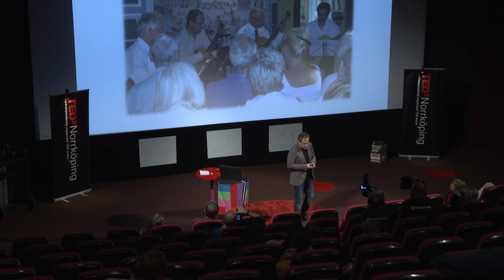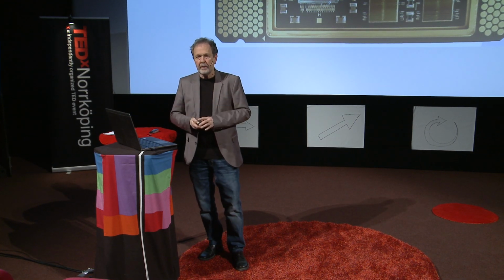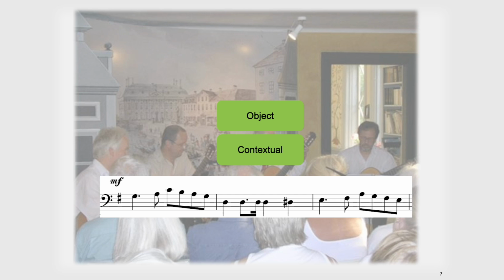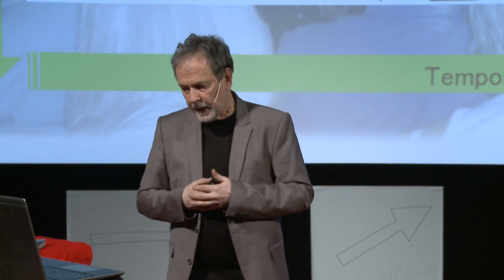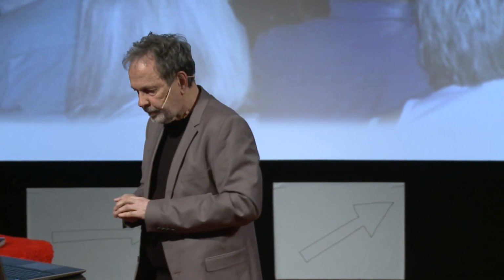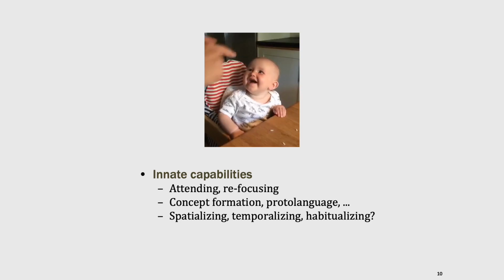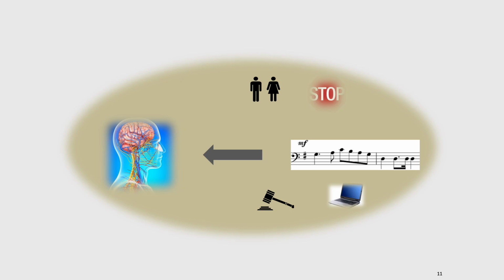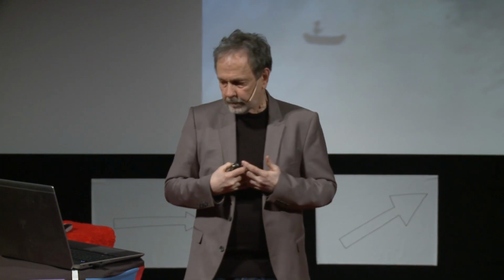The musical score - a pathfinder to the human nature? | Lars Taxén | TEDxNorrköping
The talk is about the relationship between our innate, neurobiological capabilities for getting by in the world and the artifacts that surround us. The basic idea is that such capabilities are reflected in how our artifacts are designed. Thus, by examining socially relevant artifacts, we can infer something about the brain. To this end, I will use a commonplace artifact in musical activities – the musical score. The main message is that we cannot fully understand the individual without the social and the other way around. I will finish by discussing some profound implications of such a dialectical view.
Lars Taxén is associate professor from Linköping University, Sweden. In addition to his academic career, he has more than 30 years of experience from the telecom industry. His research focus is on the mutual constitution of the individual and the social, both from a practical and theoretical point of view. He has published a book, several book chapters, and various journal and conference articles This talk was given at a TEDx event using the TED conference format but independently organized by a local community.